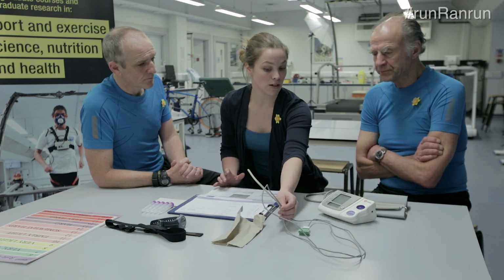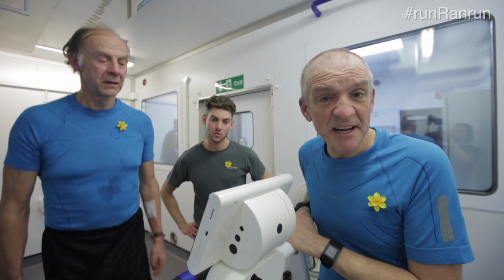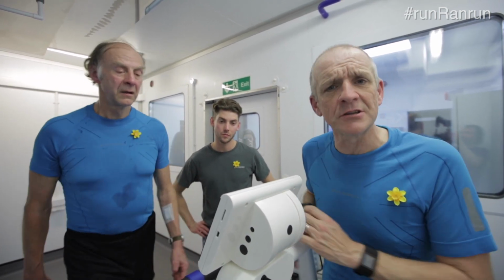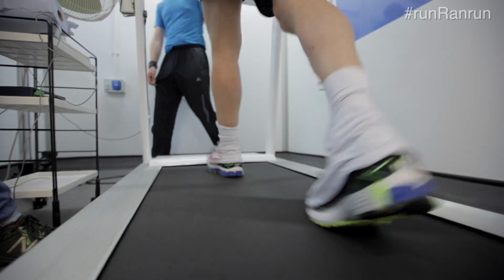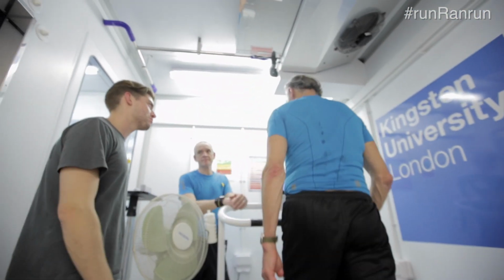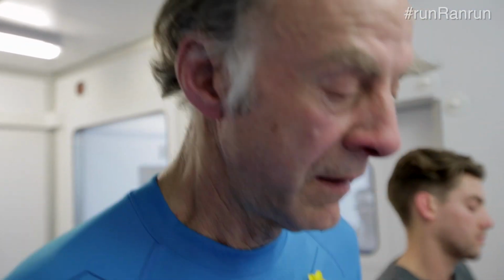Sir Ranulph Fiennes - Marathon des Sables Heat Chamber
This year, intrepid explorer Sir Ranulph Fiennes will take on one of the biggest challenges of his life by competing in the Marathon des Sables ultra-marathon for Marie Curie. As part of his training, Sir Ranulph spent time at Kingston University's heat chamber, where the effects of increases in temperature are examined.

Find out more about it and donate on his Just Giving